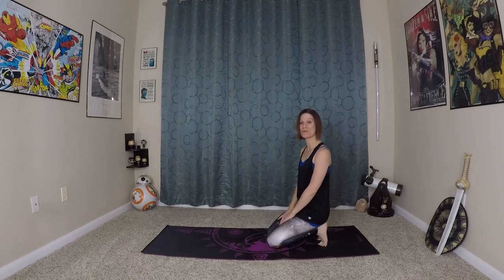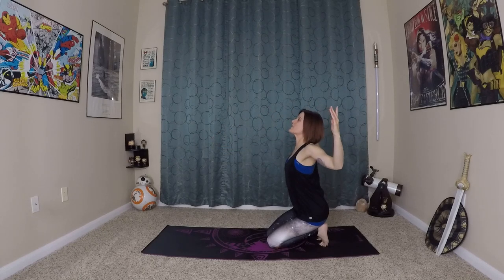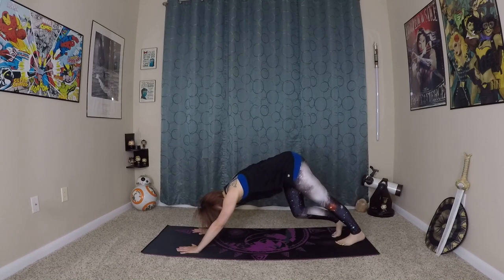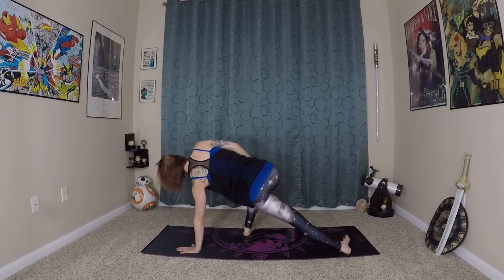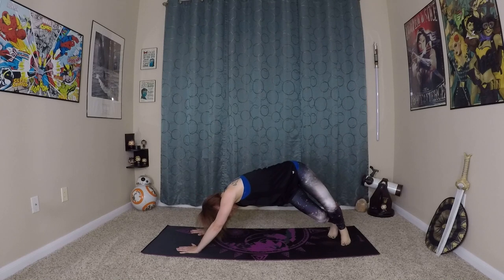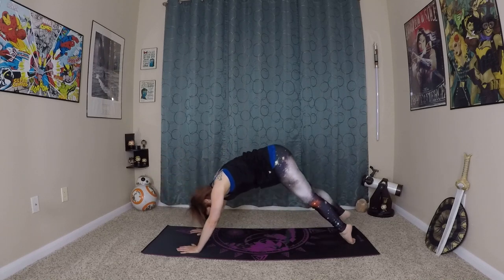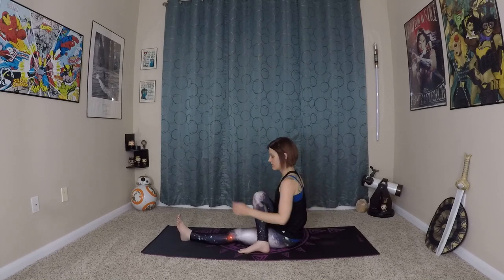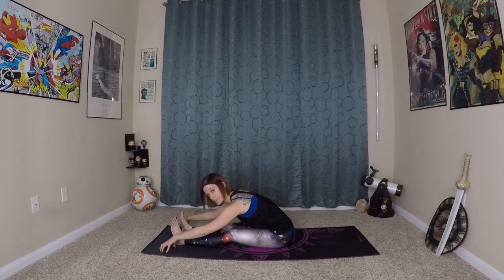Twisting Total Body Yoga Stretch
Get a great total body stretch with this twisting yoga flow! Releases hip, hamstring, and low back tension.